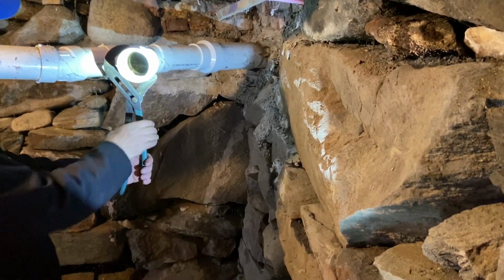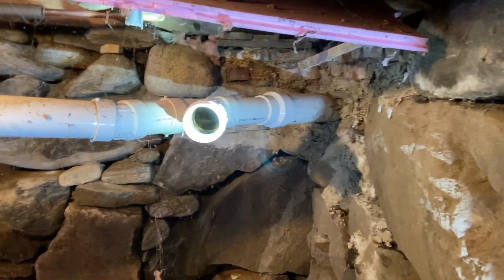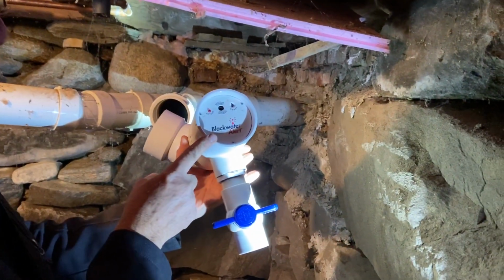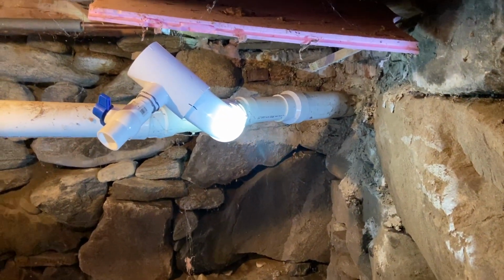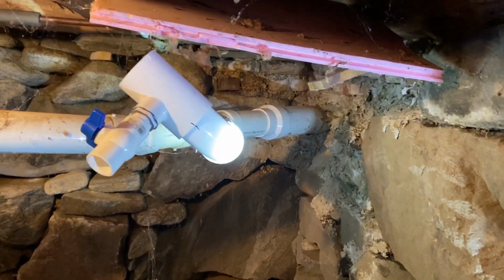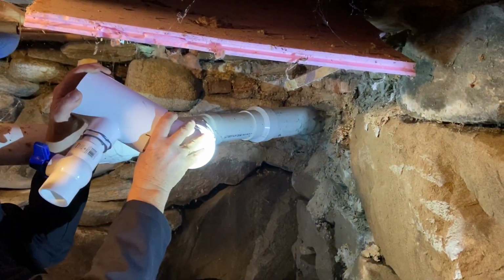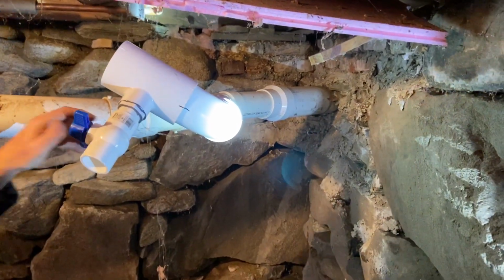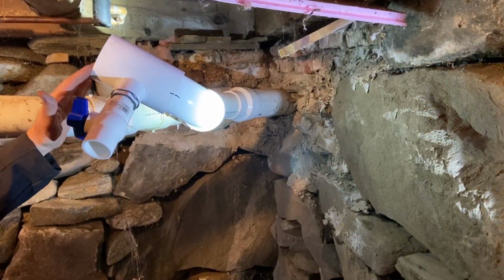Blackwater Alert Installation Demonstration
When installing a BlackwaterAlert™ System, the alarm should be installed so the release port angles down towards the floor. In addition, the plumber must install a valve on the alarm's 1.5-inch diameter port.
All connections should be taped with teflon tape or glued with PVC glue. A threaded adaptor will allow for the unit to be easily removed for waste line access by a plumber. The BlackwaterAlert™ System should be protected from rain and snow if installed outside.

The installation guide and battery replacement instructions are included in the packaging along with a Phillips screwdriver. A battery is included and disconnected during shipment. Using the supplied screwdriver, the battery is easily attached.